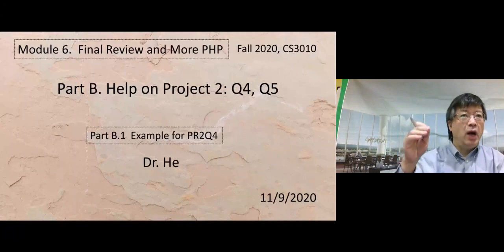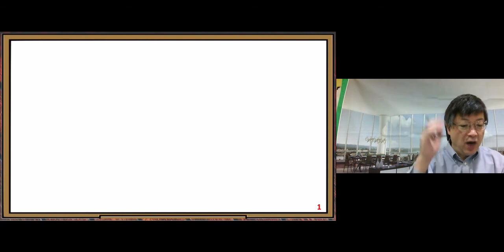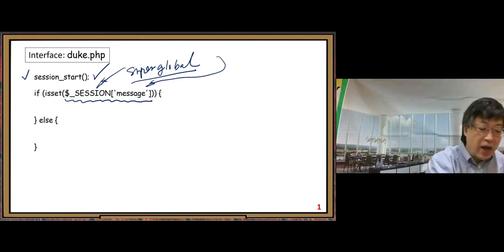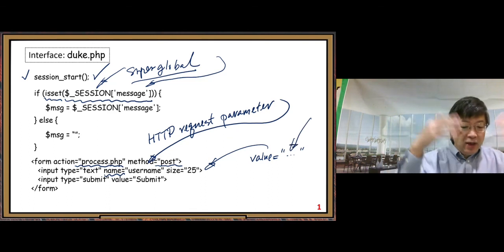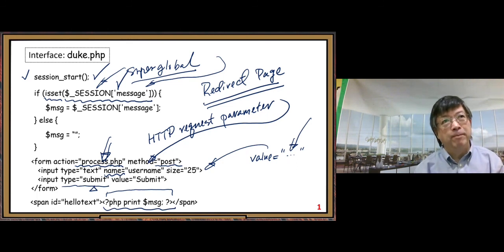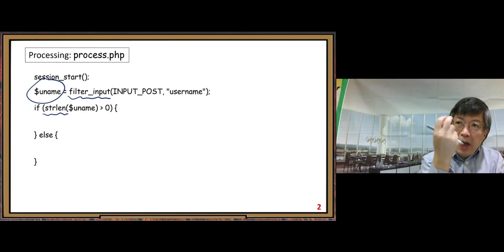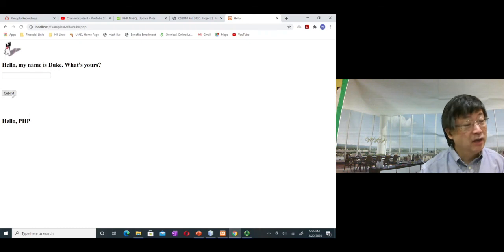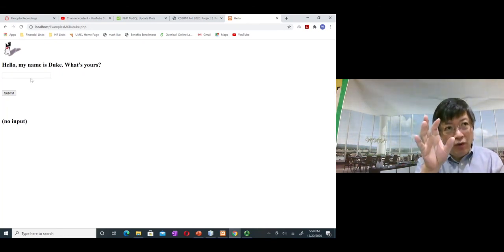PCS3010FS20M6B1_ExampleForPR2Q4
This video is for teaching at UMSL:  CS3010, Fall 2020, Module 6, Part B.1  Example for PR2Q4